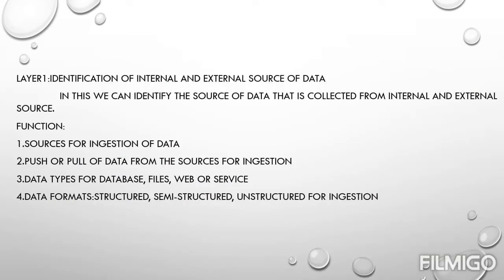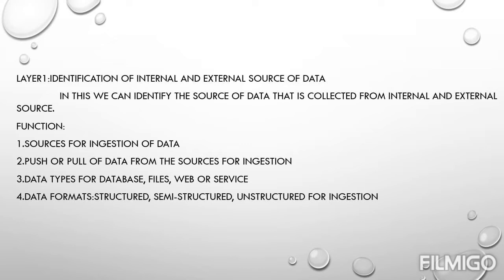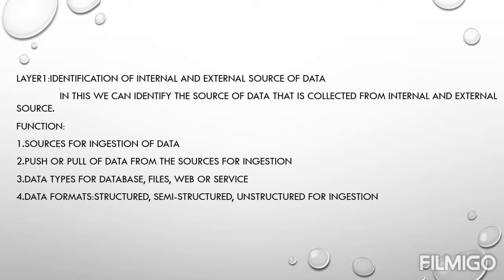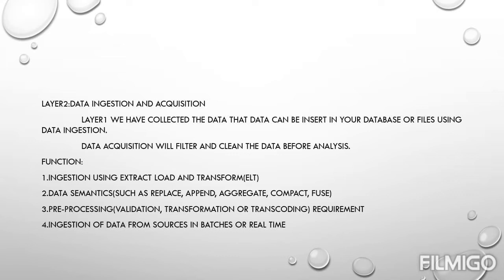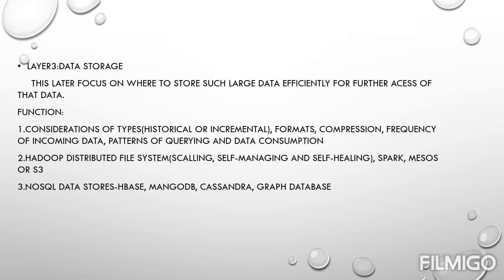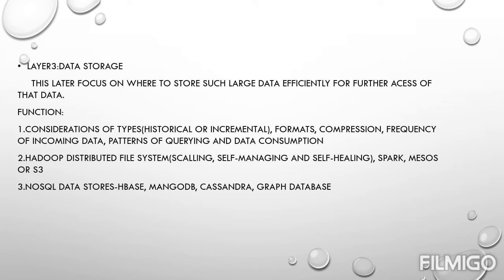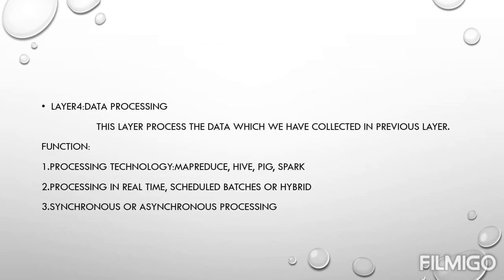data architecture design